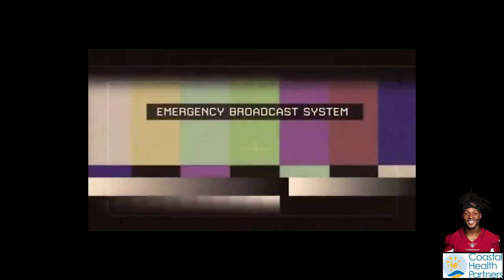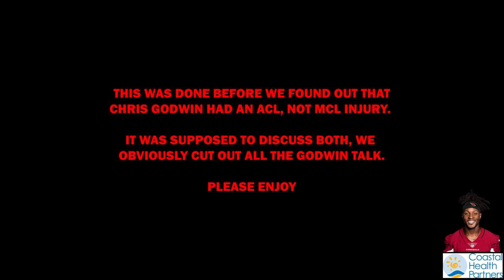Arizona Cardinals' DeAndre Hopkins MCL. Can He Really Be Back For Playoffs? (DEEP DIVE)